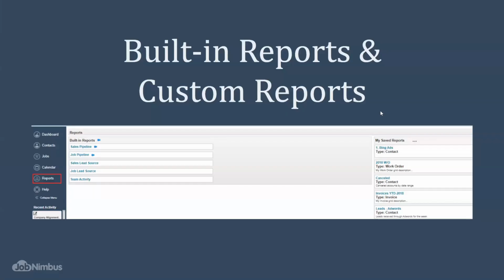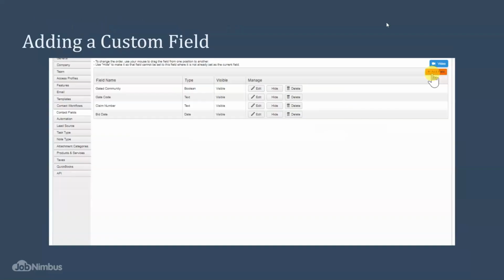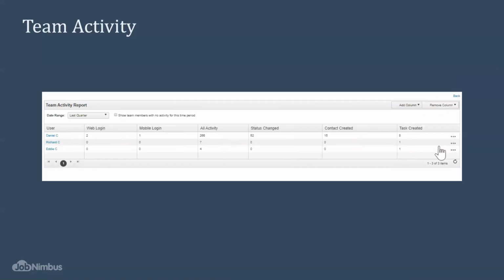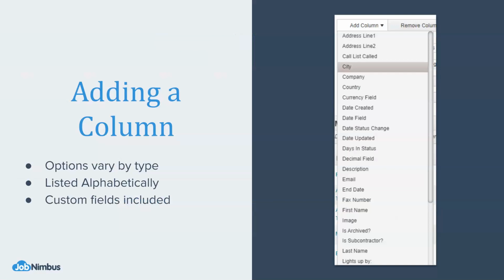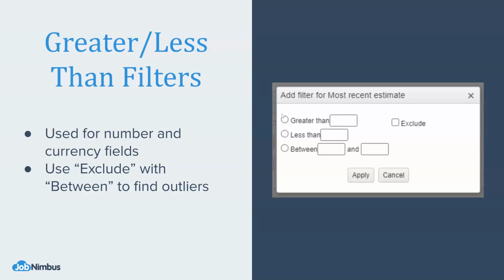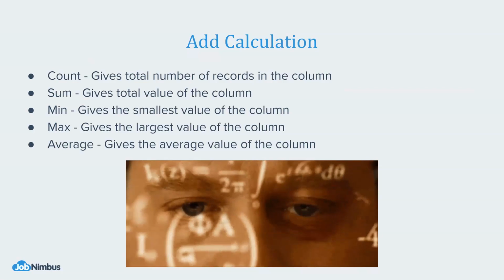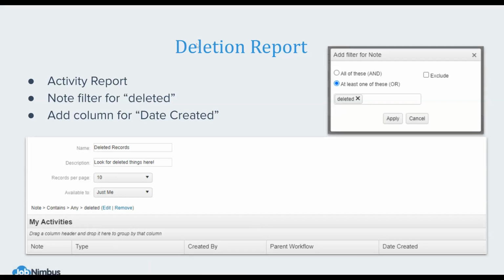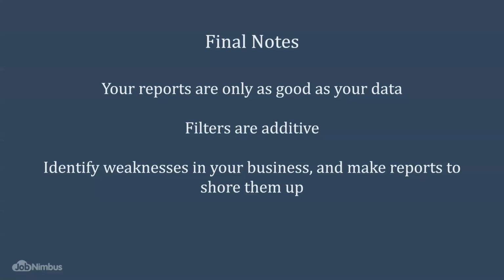JobNimbus 101 Workshop | Reports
Learn how to use reports!

JobNimbus is a fencing and exterior software that helps you accelerate growth and efficiency by taking your business organization and visibility to the next level.

what is the best construction estimating software
construction management software
construction project management software
construction estimating software